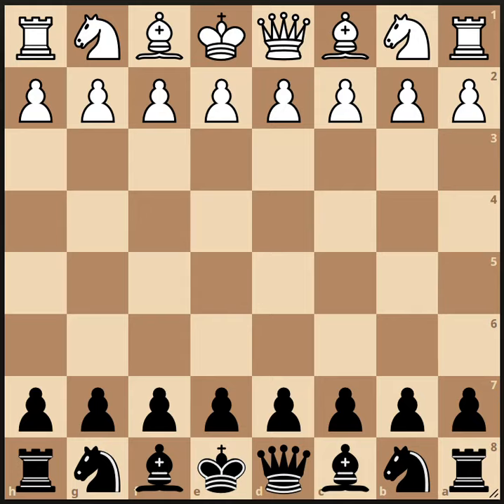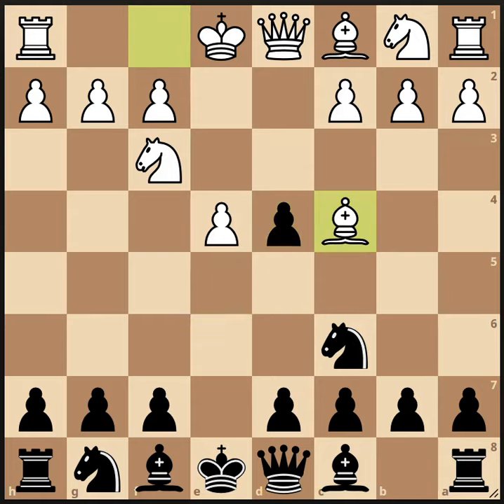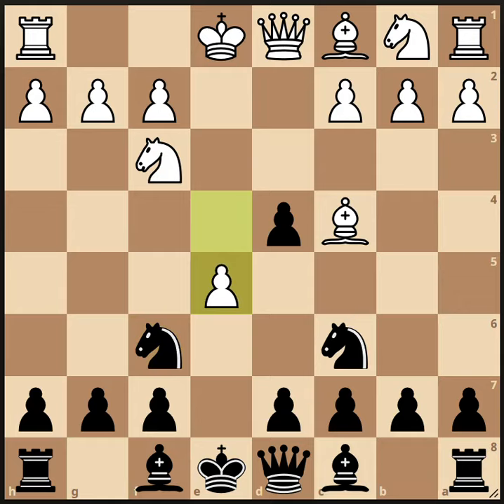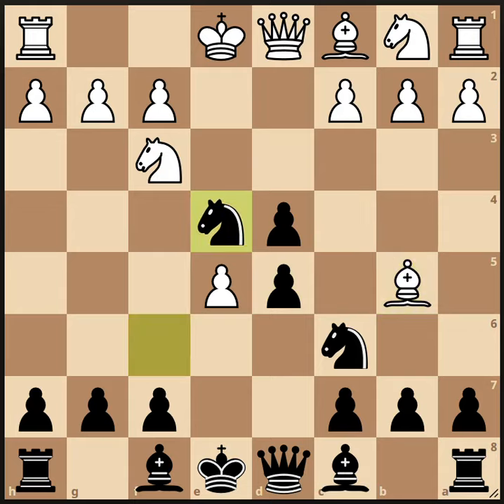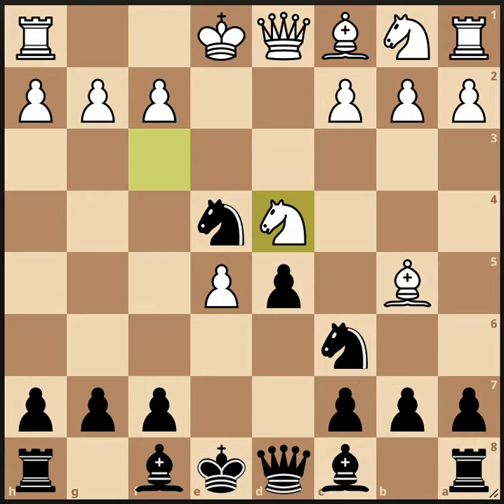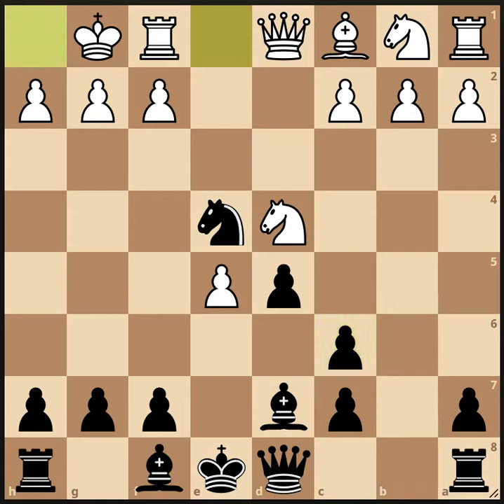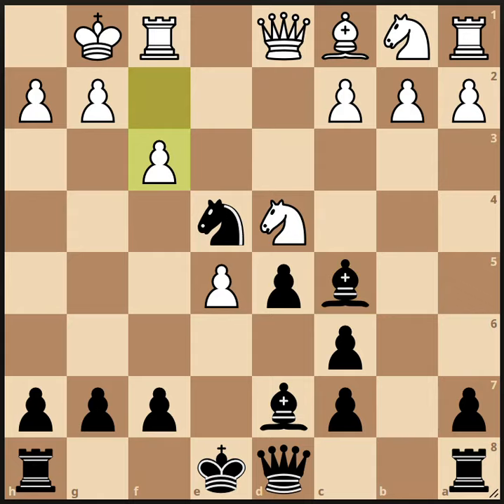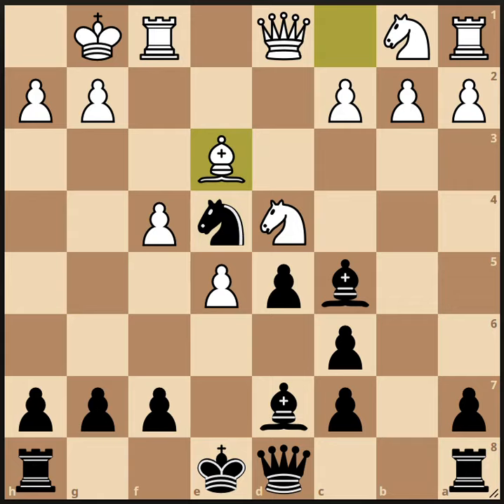The Scotch Gambit, Part 1/4: The Main Line